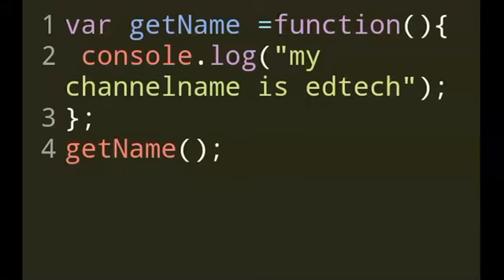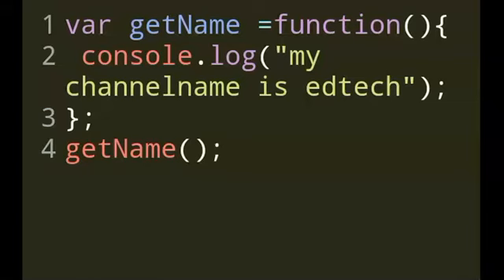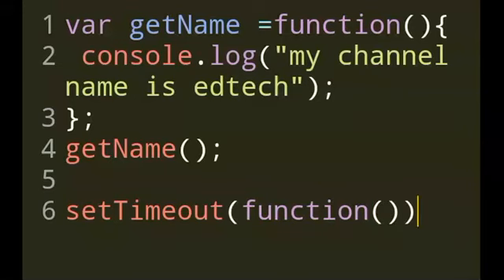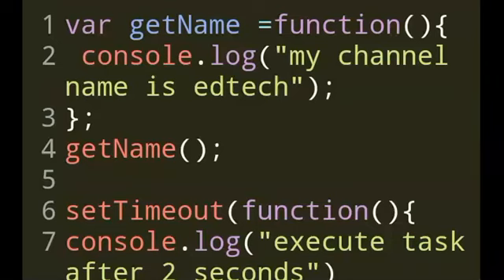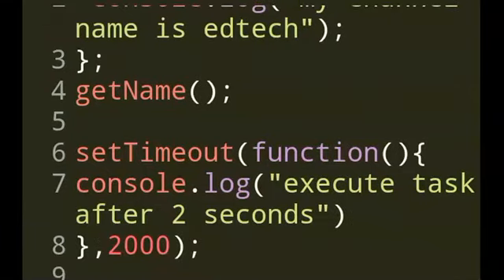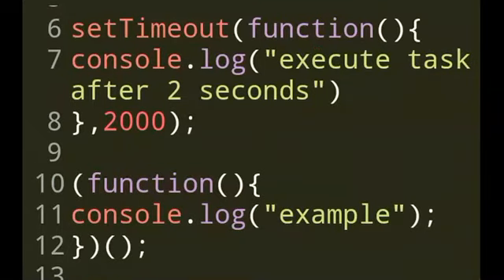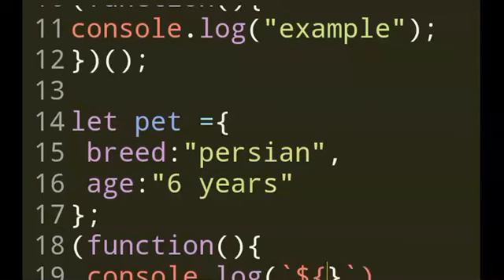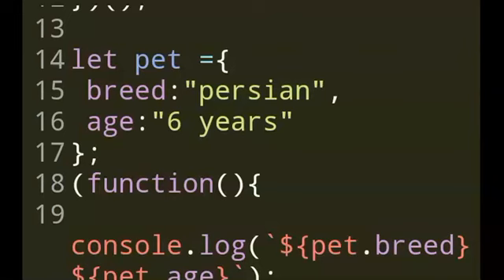Anonymous functions in Javascript | Javascript tutorial for beginners #54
This Javascript tutorial will teach you the usage of anonymous function with examples. Anonymous functions are functions without names as the term suggests.  When a functtion does not jave s name between the function keyword and the parentheses,  it is called an
 anonymous function.

Anonymous functions can also be used as arguments of other functions as explained in this tutorial.
Anonymous functions csn also be used as immediately invoked functions with or without arguments as demonstrated in this tutorial.